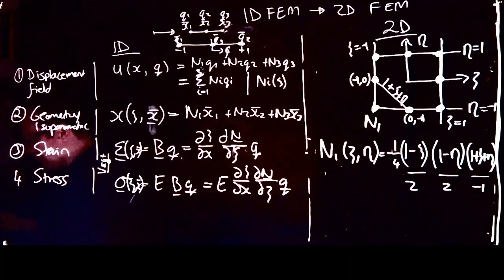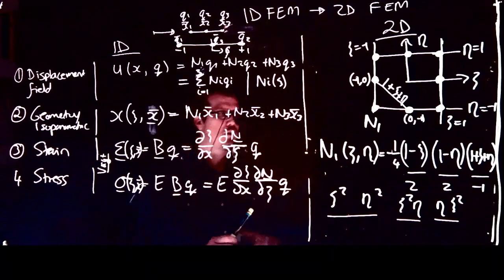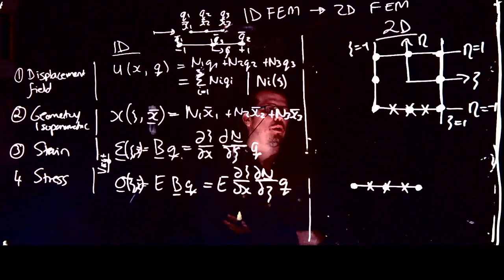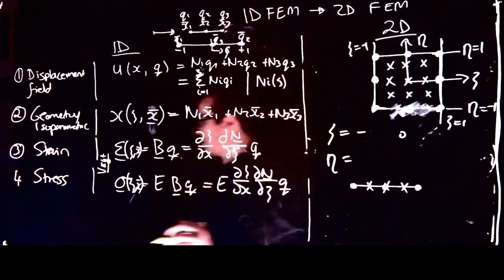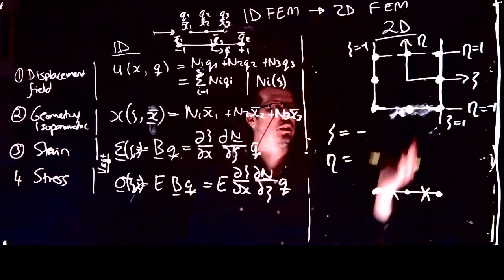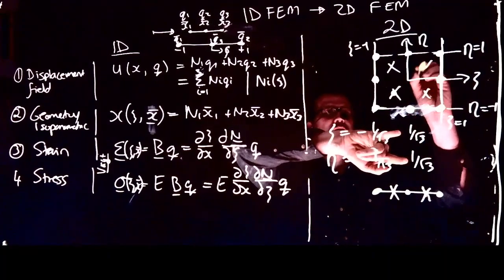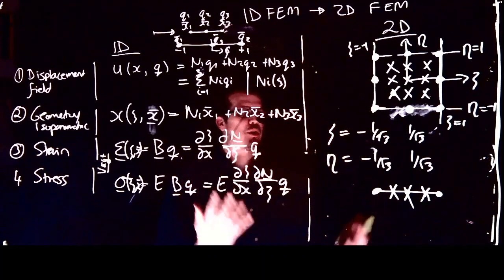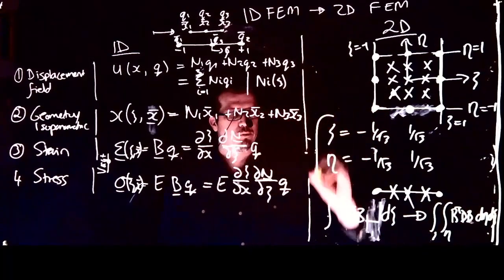W9L2V1 2D Gauss Quadrature Trim